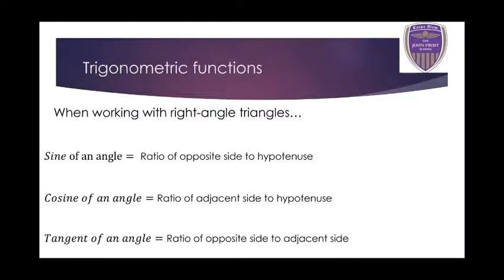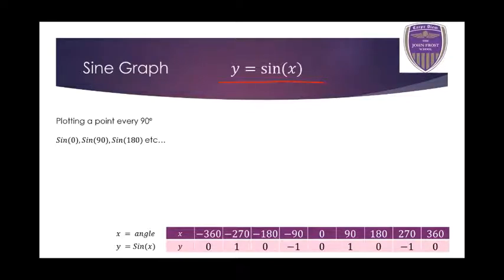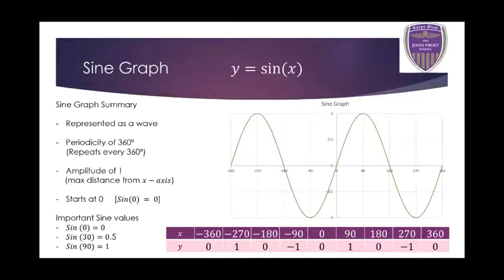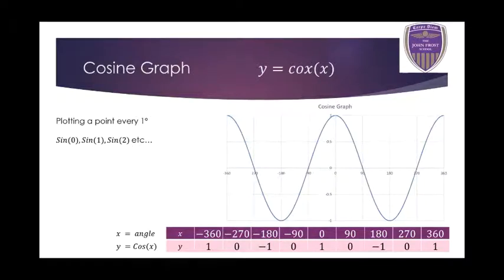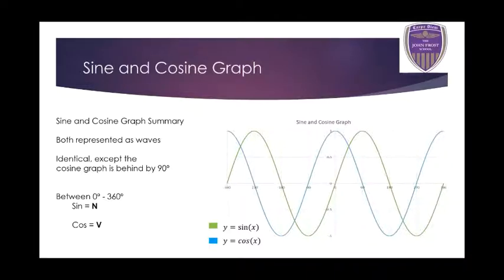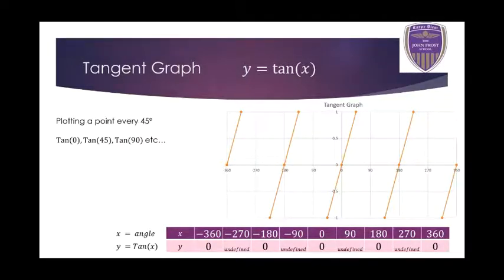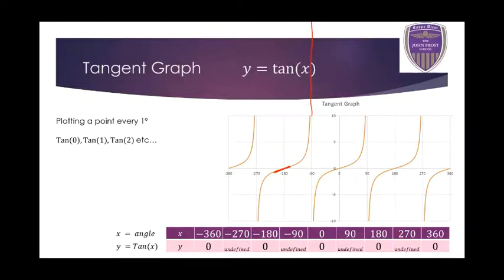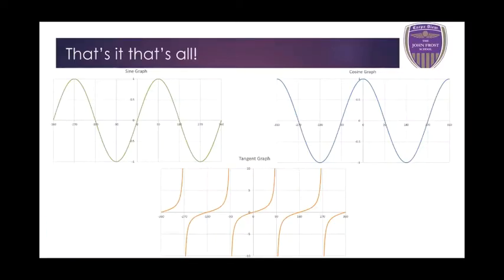#86 Year 10 Scheme 1 Shape 1 Analysis of Trigonometric Graphs